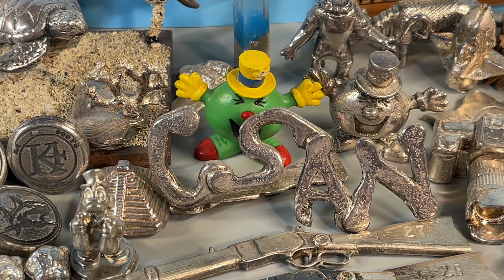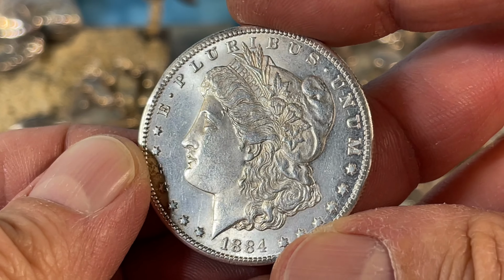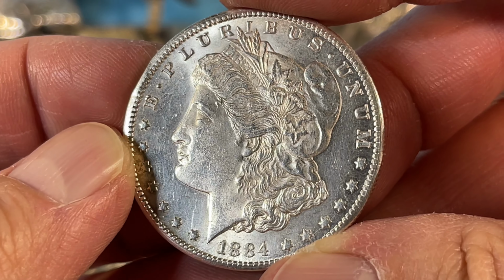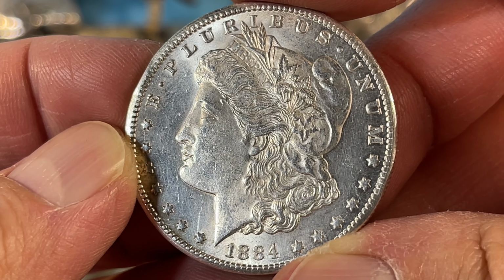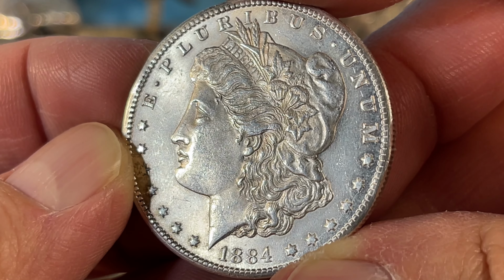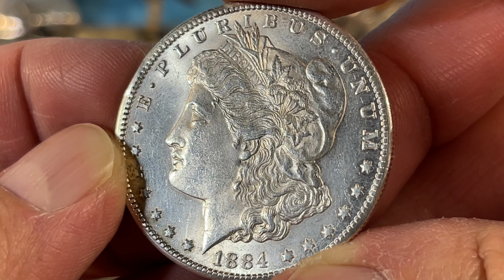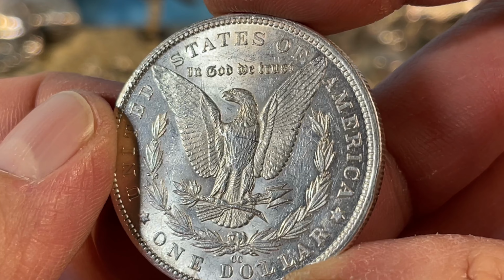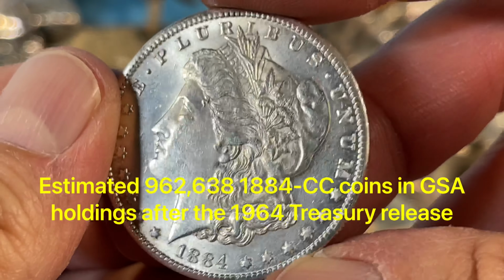1884-CC Morgan Dollar - Morgan Dollar Minute - VAM-3?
1884 Carson City Morgan Dollar

1,136,00 minted